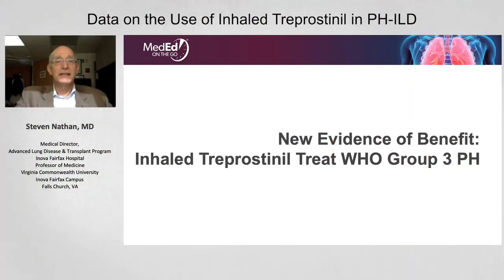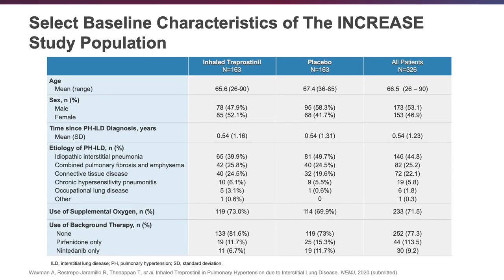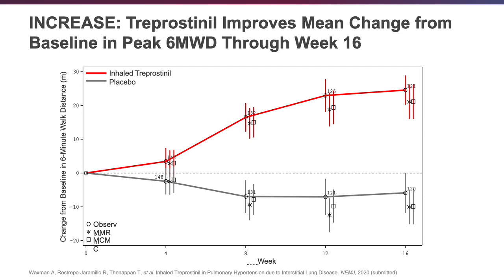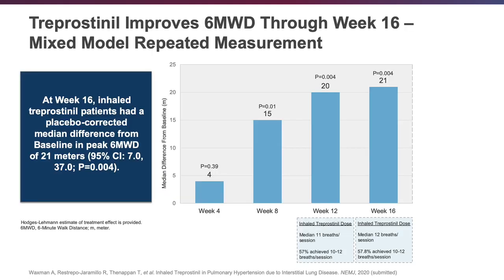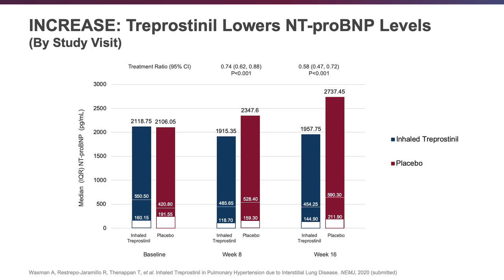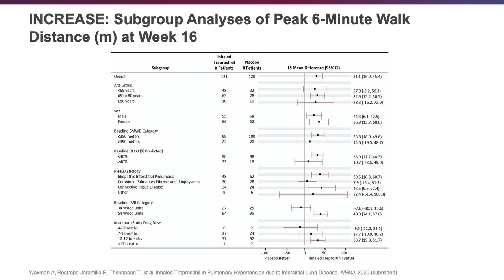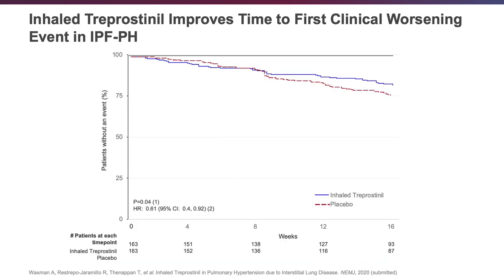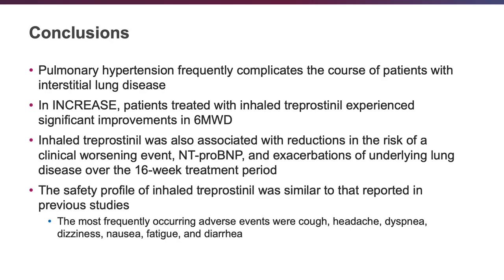Data on the Use of Inhaled Treprostinil in PH-ILD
This video is a part of a larger educational program entitled: Group 3 PH: Are There Any Options for Treatment?. The full program as well as many certified CME programs can be viewed for FREE at MedEdOnTheGo.com.